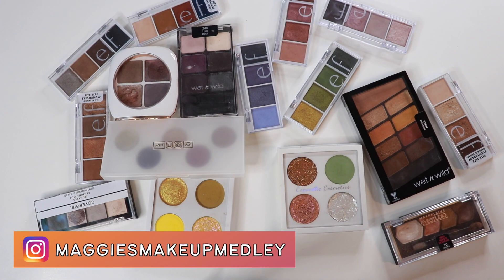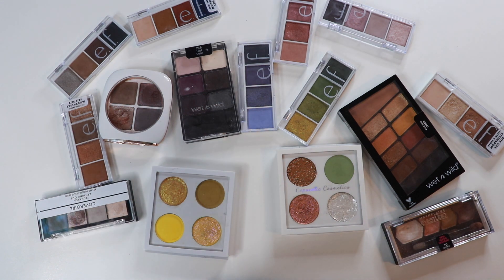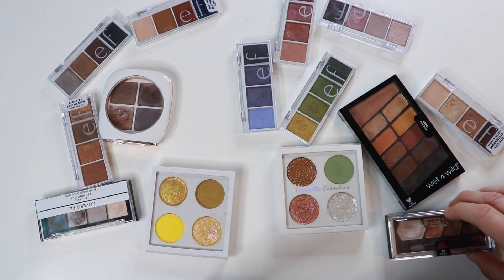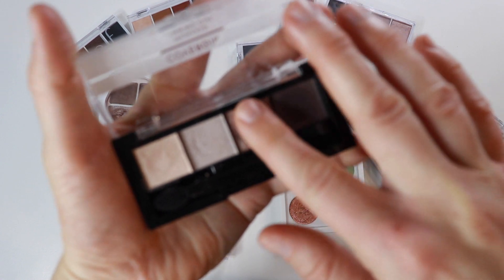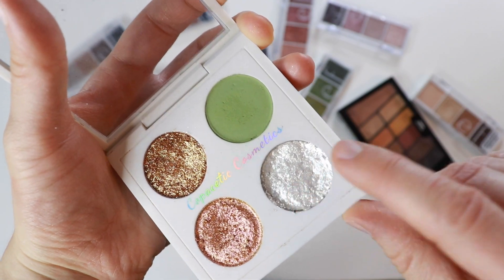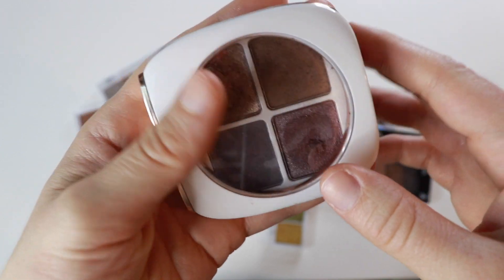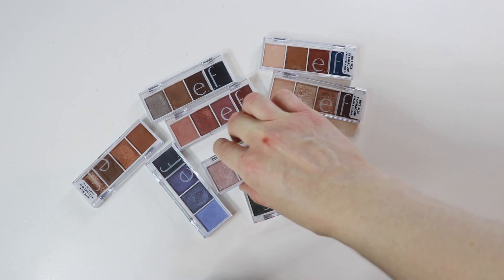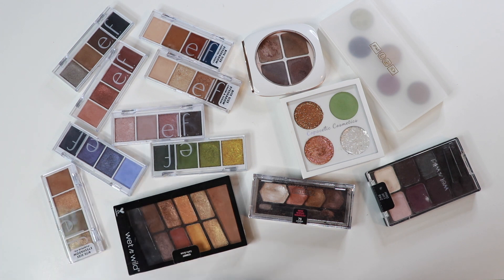MINI PALETTE DECLUTTER! Even more declutter disappointment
Part two of my eyeshadow palette declutter is here! This one is a bummer, you'll see why in a bit.

Let’s hang!
About me
Age: 26
Skin type: combo oily, acne-prone
Hair: dyed, thick, frizzy
Personality: questionable